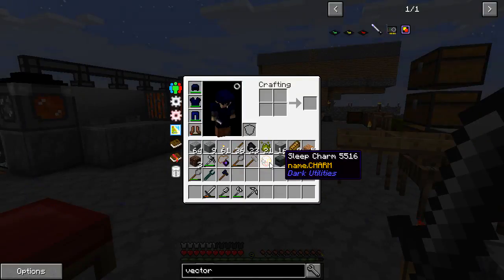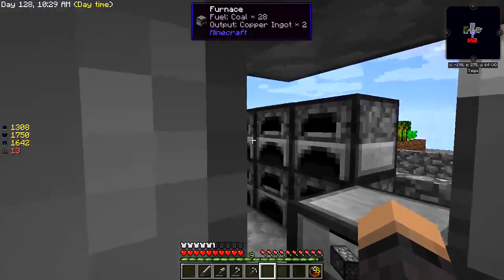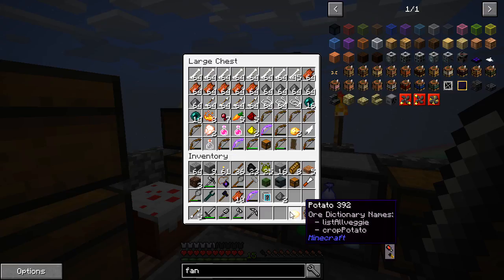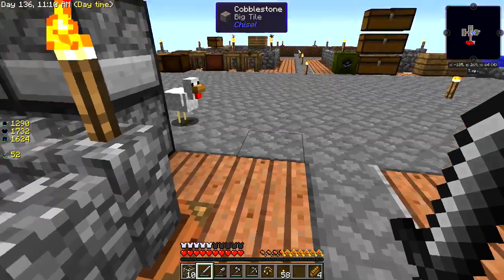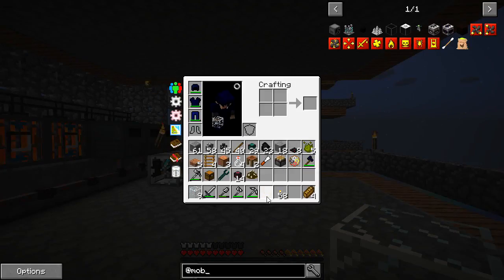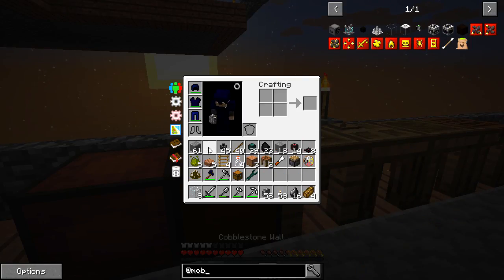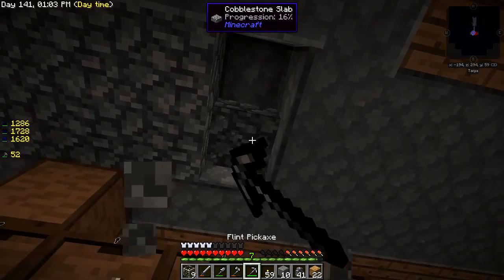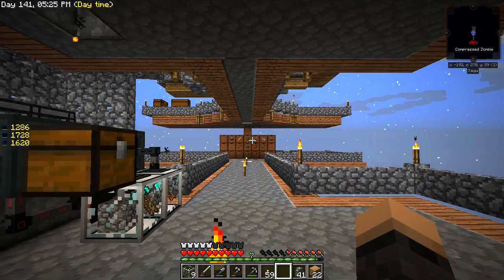Skyfactory 3 Ep #4 - 'Clean Up & Second Level'